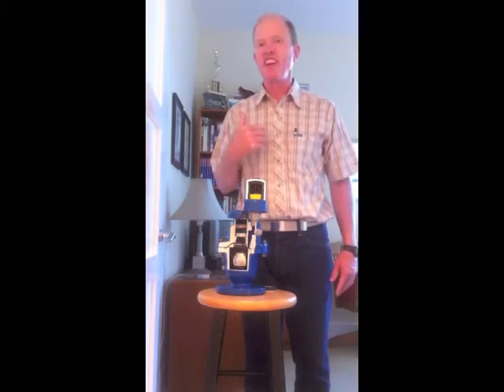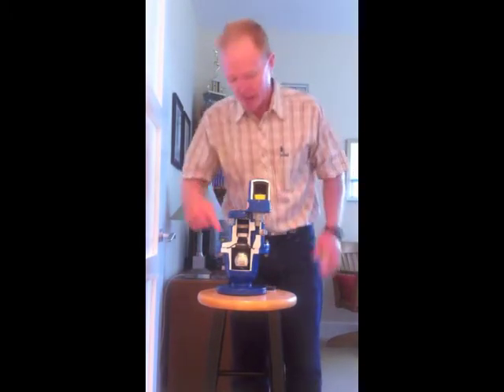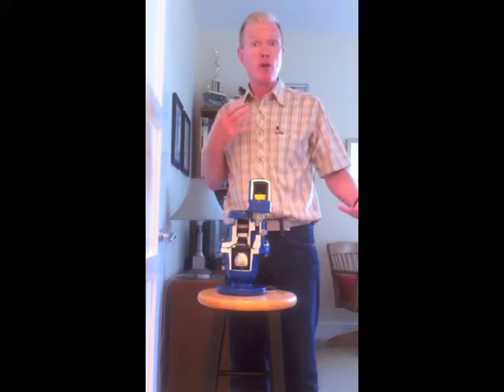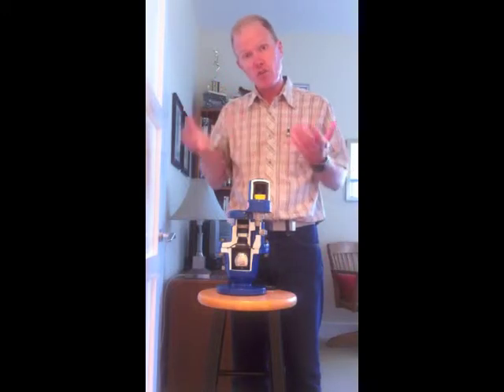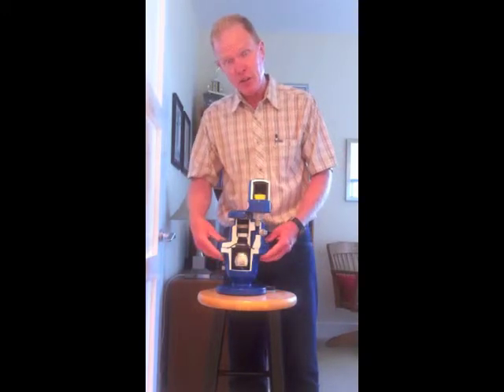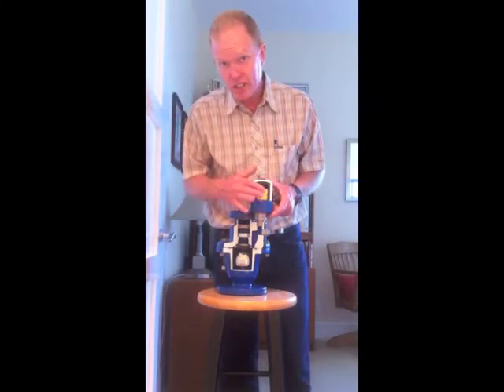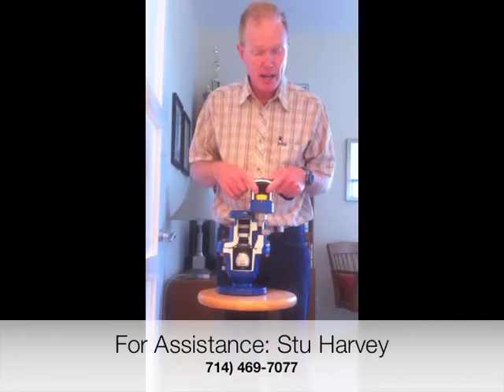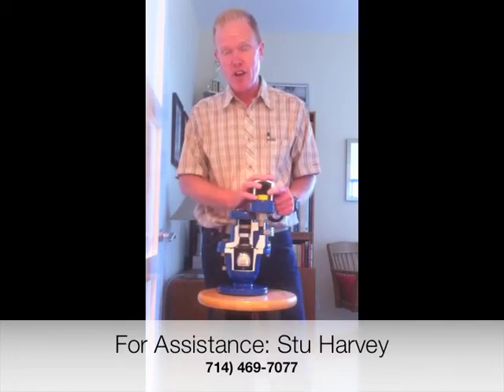ARI Air Valves